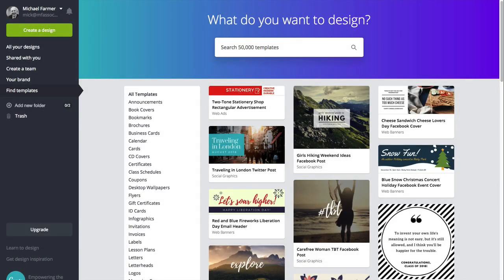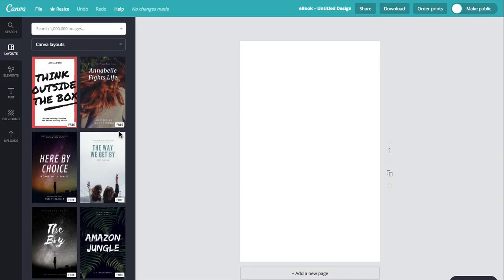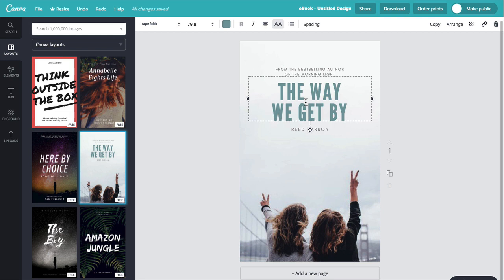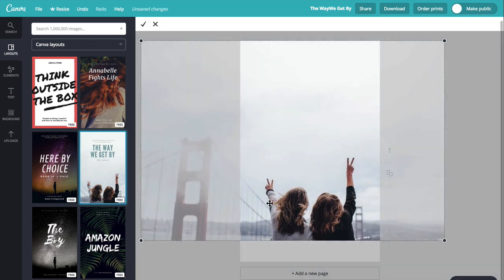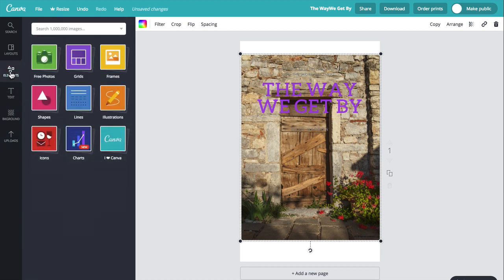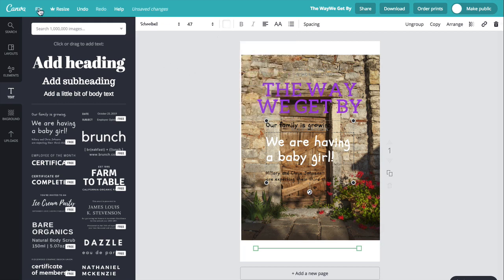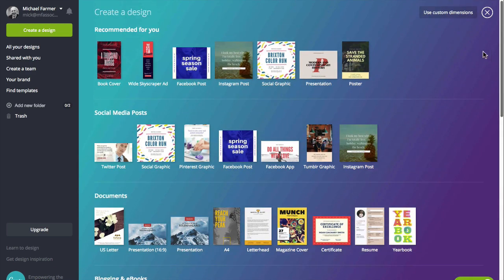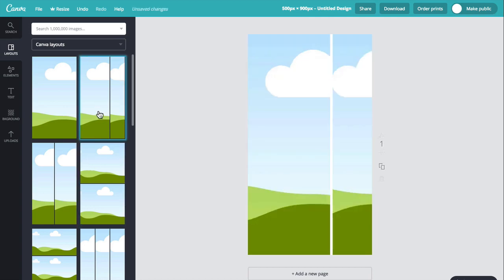How to create the cover of your book with canvas.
How to make a book cover
How to Create a Book Cover Using Canva
A while ago, we published an article talking about what makes a right cover. This time, we’re right here to provide you with a guide on how to create a book cowl based totally on the principles included in that article. In our experience, the high-quality and easiest tool for the job if you’re a beginner (or on a budget) is the free photo diagram tool, Canva. Below, you’ll discover a step by way of step information on how to utilize this tool to create a professional-looking cover for your self-published book.

1. Launch a new page

Open Canva on your laptop or launch the app to get started. Log in or signal up the use of Google or Facebook then search for “Book Covers” to begin designing.

2. Select a template
Explore Canva’s large vary of book cowl designs for your self-publishing needs. Use the search tool to narrow down your choices by way of genre, style, or theme.

3. Customize your e book cowl design
Customize your e book cover to your specific style and tastes through the usage of our extraordinarily effortless drag-and-drop layout tools. Change text, fonts and colorations in simply a few clicks.

4. Try out distinct features
Take gain of Canva’s many features, which includes countless font and color combos and access to thousands and thousands of free and top rate stock snap shots and vectors to best your e book cover.

5. Publish and share
Happy with the result? Download and keep your book cover sketch as a PNG, JPG or PDF file. Share it on all your social media bills to get build more hobby for your book!

The 6 Surest Ways To Make Money Online In Video Reviews ( Make sure you Click the link below):
 ✔The corrected  Methods of procedures taught in the advocated programs  are near-scientific ( They have been proven and Established)
✔Each Proposed Platform  is the direct result of long time observations, experimentations and recordings. Thus , each platform is a store of Money- Making Experiences, Proven Principles, and Methods.
✔Each of the platform introduces you to a community of people of like-minds, you can leverage their practical know-how and Proofs by the  Wonderful Results.
🔥 🔥 🔥 🔥Well-Hidden Money Making Secrets from 5 Major Online Business Model + Tons of Free eBooks to Download
Do you want to create a money Making Machine? I have a great Video for you to watch.

🔥🔥🔥Do you want to make money online without website and your own products ? 🔥🔥🔥

The $26 Million case Study" is a testimonial of success stories.
❌You don't need an email list
❌You don't need a product
❌You don't need a website
❌You don't need Shopify And most importantly...you DON'T need any experience

🔥🔥🔥Do you want to manipulate a secret algorithm to make continual perpetual income? 🔥🔥🔥
How Ordinary People Are Manipulating This SECRET ALGORITHM

canva book cover,
canva book cover design,
canva book spine,
canva for book covers,
canva eBook cover,
canva book cover tutorial,
book cover dimensions,
canva book template,
book cover design tutorial,
book cover design diy,
canva for eBook,
designing book covers tutorial,
canva eBook tutorial,
book cover design,
how to calculate bleed,
book cover diy,
how to make book cover design
design a book cover for CreateSpace,
 This My secret Money Source.,

✔Are you interested to make Money Online Via the 5 Major Business Models?
-Forex Trading
-Stocks Trading
-Real Estate Investment
-Cryptocurrencies

🔥 🔥 🔥 🔥If Yes is your Answer to these questions, Here is the Address to go